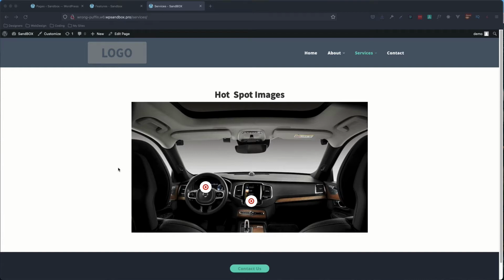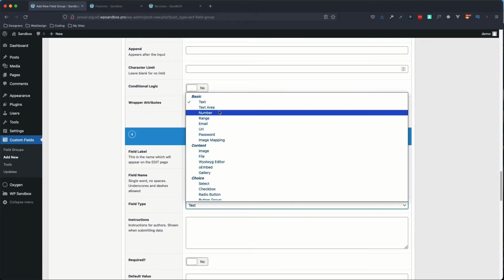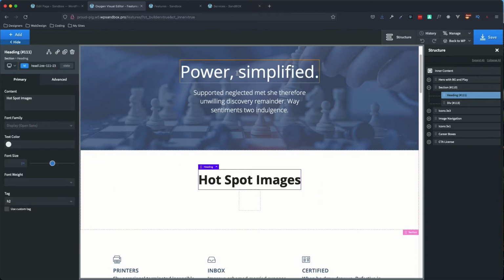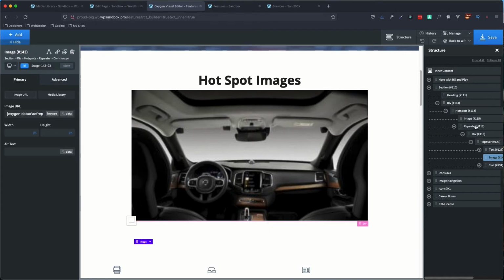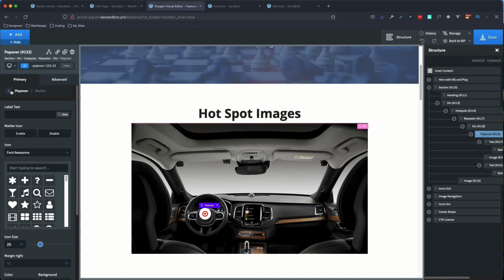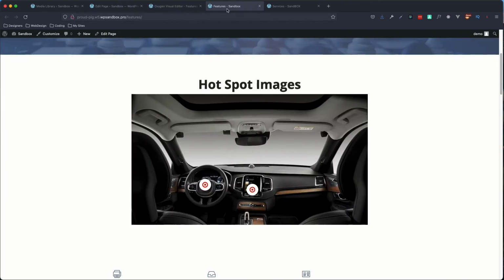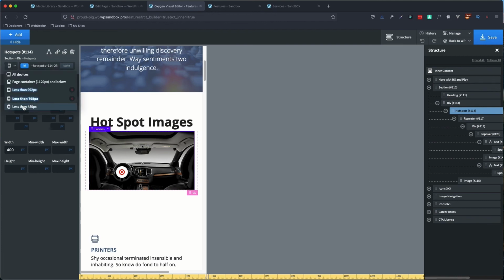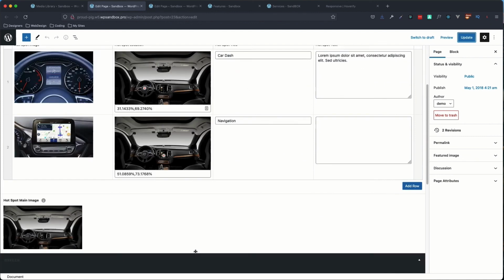How To Make Hot Spots In Oxygen Builder Using OxyExtras and ACF Pro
In this video I walk you through how to set up custom fields using ACF Pro. These fields will allow us to set up a repeater that adds hot spots to an image. Once the initial set up in completed your or a client can easily add hot spots directly from the back end of WordPress without going into Oxygen Builder.